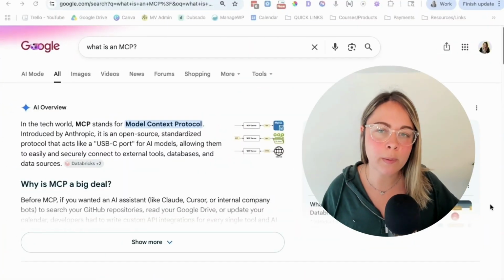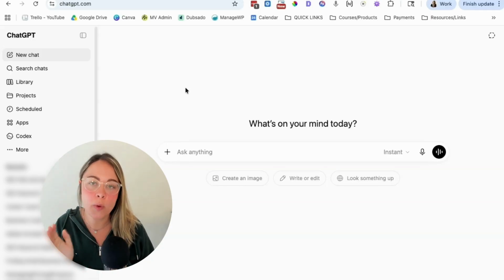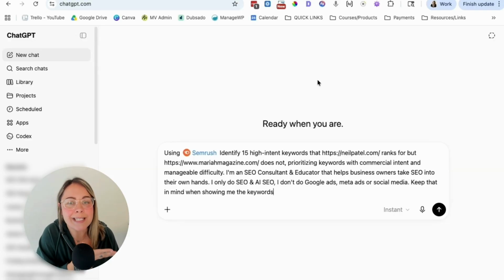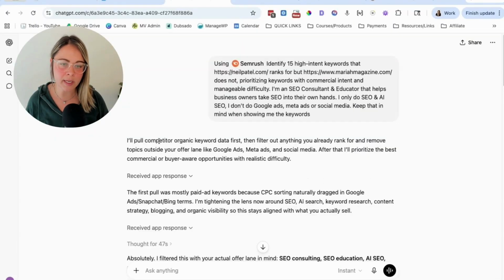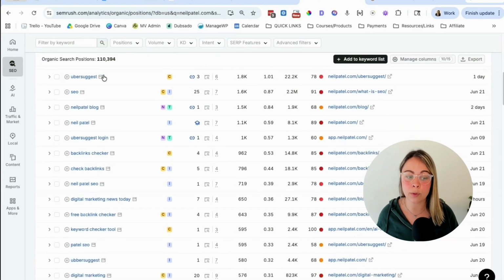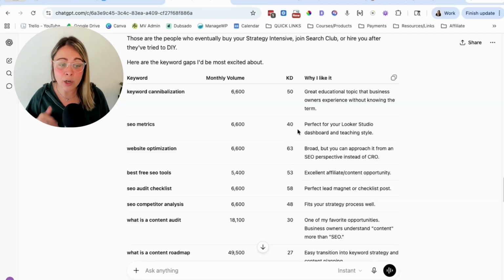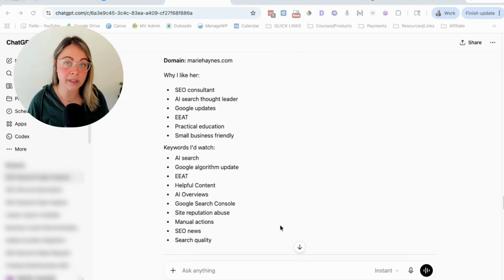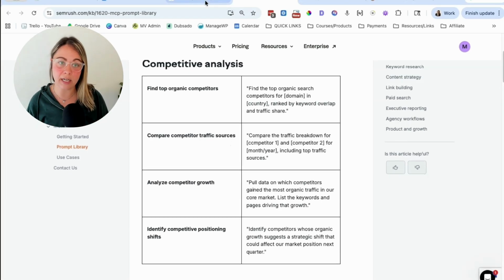(2026) NEW SEMRUSH MCP: How to Get Better SEO Data With ChatGPT & Other AI Tools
Semrushpartner One of the biggest issues with using AI tools like ChatGPT for keyword research is that the data is usually inaccurate, and the keywords are pretty awful. I’ve tested this myself and it’s not good LOL

BUT Semrush just released an MCP for ChatGPT and NOW you can get the best of both worlds. AI’s way of analyzing and noticing patterns, with Semrush’s reliable search data & metrics. A true match made in heaven for us SEO obsessed folks.

So if you’re a ChatGPT & Semrush user, who’s looking to save time, sanity, annnnnd find gaps in the market for your SEO strategy, you’ve made it to the right video…

In today’s video, I’m gonna dive into Semrush’s new MCP for ChatGPT. I’ll show you how to set it up, how to use it, and where to get some extra ideas for prompts too.